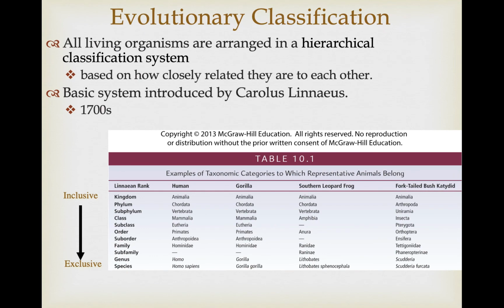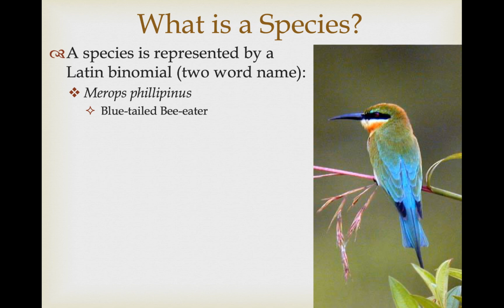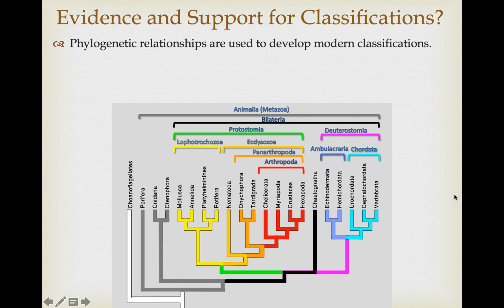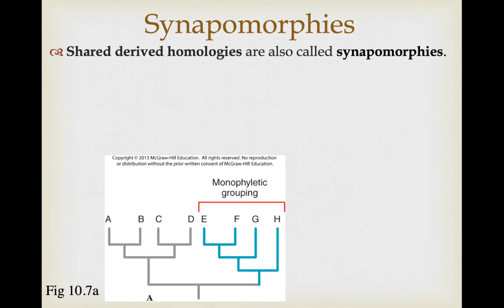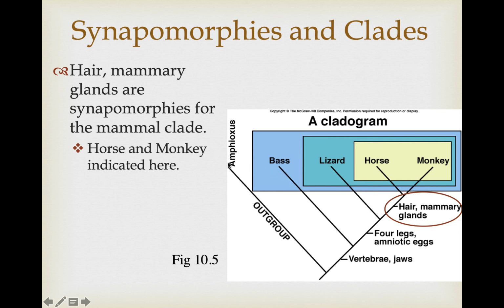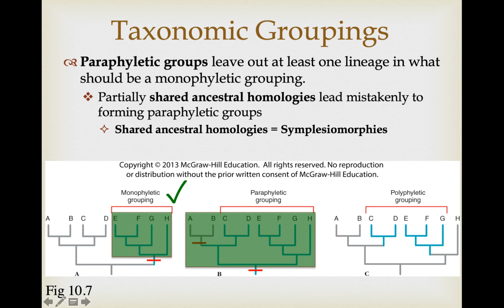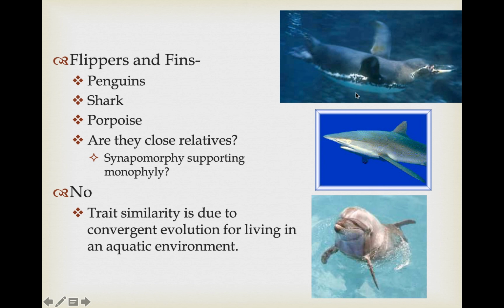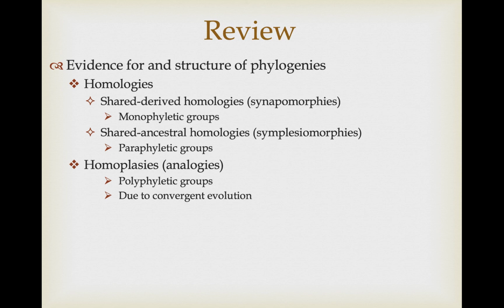AFF, Classification and Phylogenetics